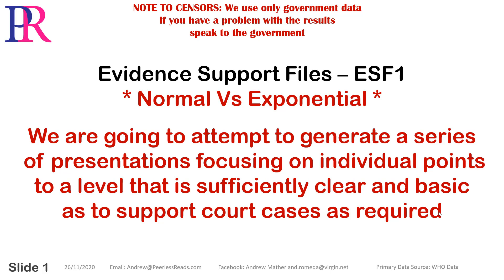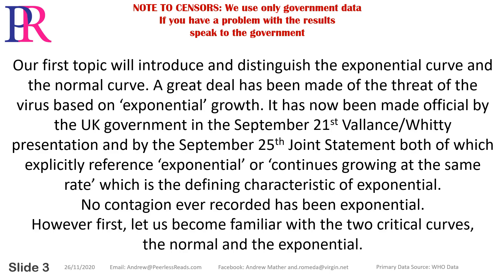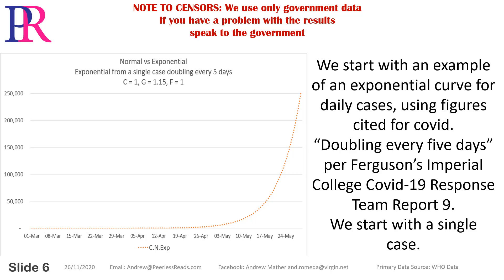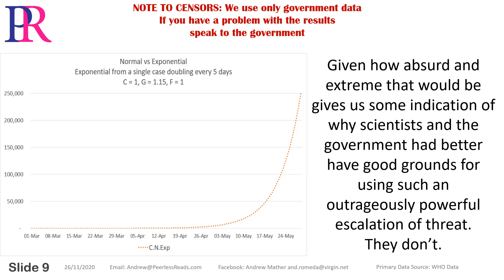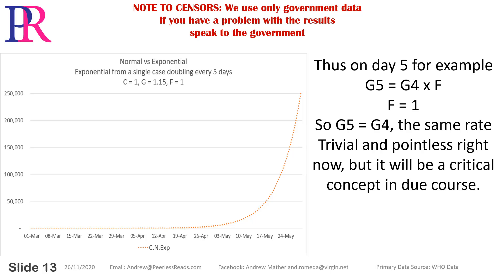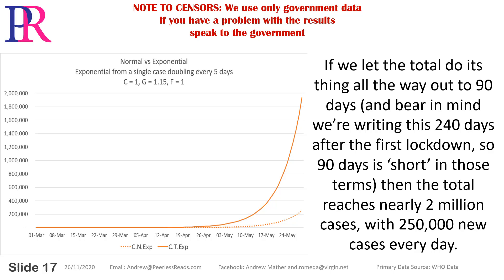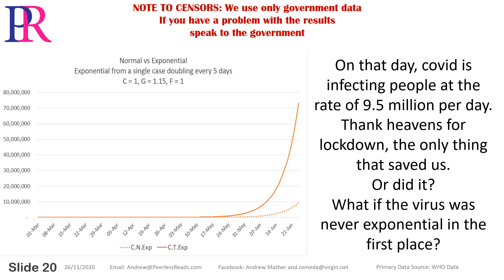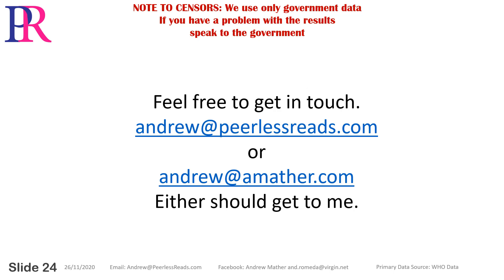Covid-19 Evidence Support #1 - Normal vs Exponential - The Exponential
We're going to be presenting a series of short tutorial videos introducing a single concept or topic at (hopefully) a basic level so that those involved in eg: court cases or just interested viewers can get an in-depth understanding of covid analysis in a step-by-step manner.